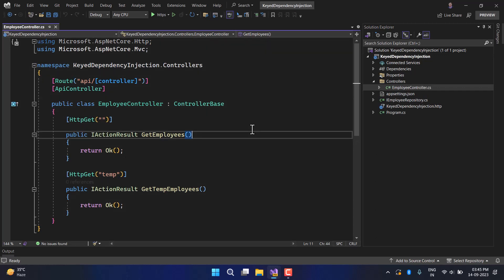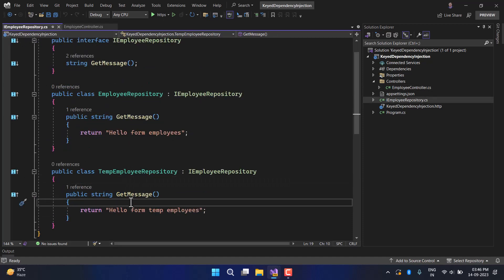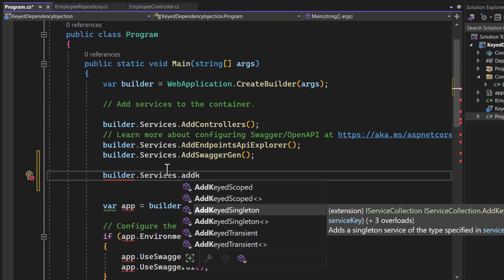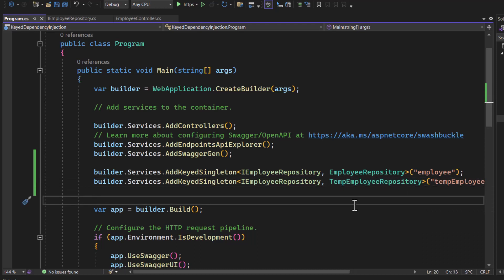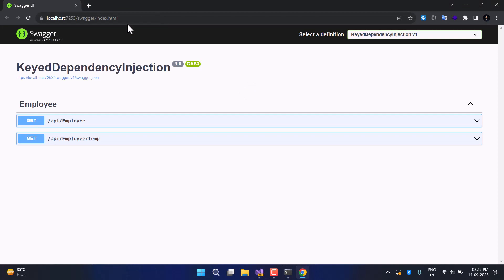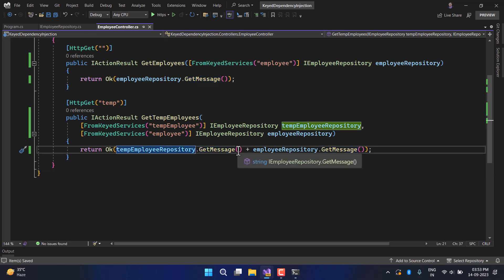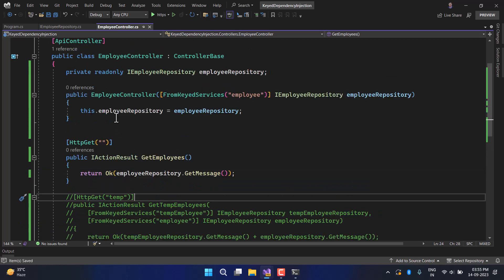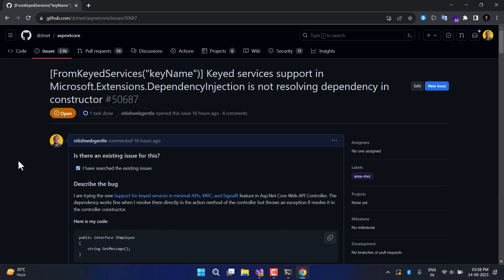Keyed Dependency Injection (DI) in dotnet core 8.0 | Register and retrieve DI using Keys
Keyed dependency injection (DI) services are used to register and retrieve DI services using keys. Using keyed dependency injection you can register multiple classes implementing the same interface in the dotnet core. There are 3 new methods in the Keyed dependency injection.

🔴 AddKeyedSingleton
🔴 AddKeyedScoped
🔴 AddKeyedTransient

Let's say you have one interface with the name IEmployeeRepository. And two classes EmployeeRepository & TempEmployeeRepository are implementing this same interface. Now if you want to use both of the implementations in your application, then you can register them in DI container and access them in your app.

To access the instance in the controller you can use the FromKeyedServices attribute.
Example: [FromKeyedServices("employee")] IEmployeeRepository employeeRepository.

This concept is applicable to Minimal APIs, MVC, and SignalR Hubs and is available in DotNet Core 8.0

🚫🚫 Issue related to Keyed Dependency Injection is not working using the constructor 🚫🚫

💰 SUPPORT Nitish Kaushik ☕💳 by donating for more quality content!

Want to setup the development environment like me:

🧑‍💻 Laptop for developers
🐀 Silent Mouse